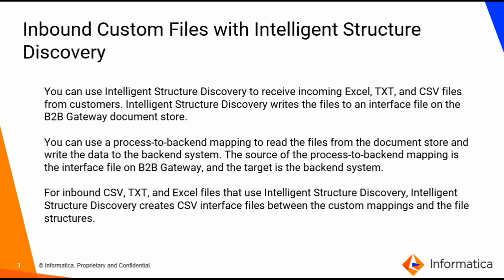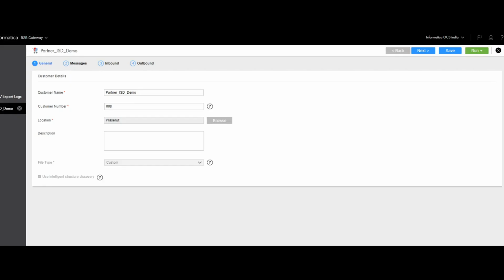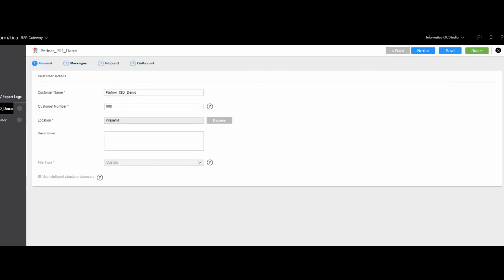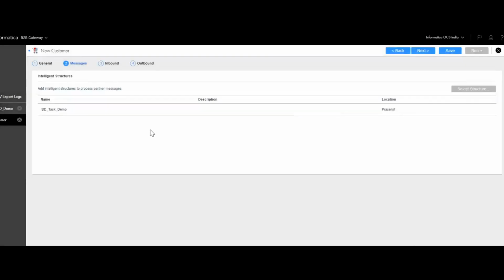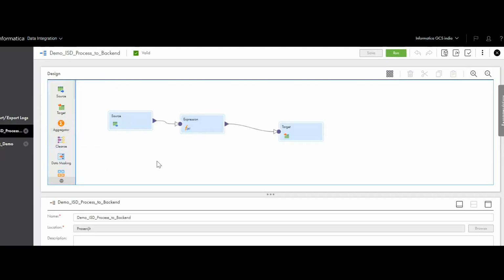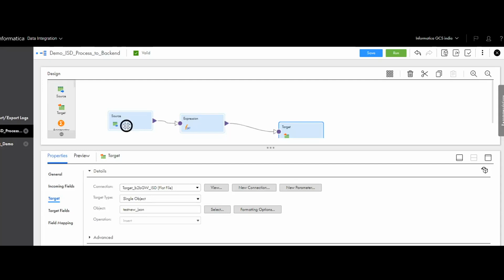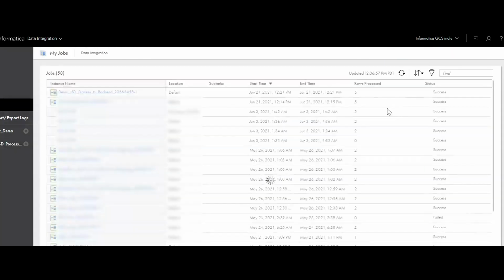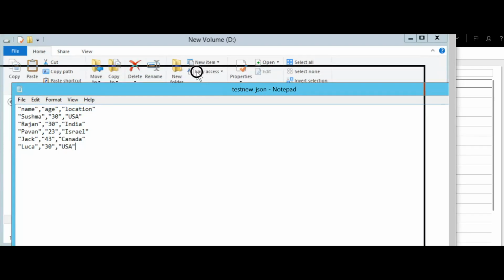Custom Inbound Flow using Intelligent Structure Discovery in Cloud B2B Gateway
This video explains the Custom Inbound flow using Intelligent Structure Discovery in Cloud B2B Gateway.

Expertise: Intermediate
User type: Developer
Category: Configuration, Product Feature
Project Phase: Configuration, Implementation
Problem Type: Configuration, Product Feature